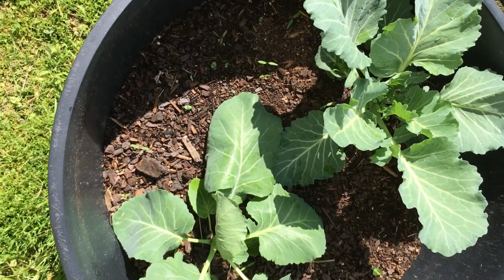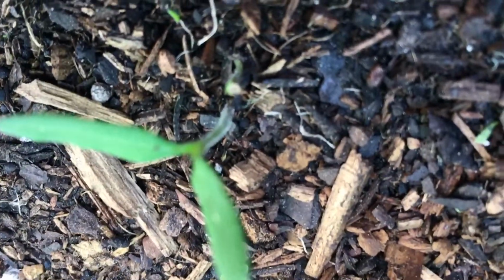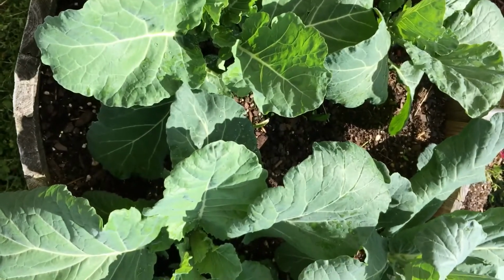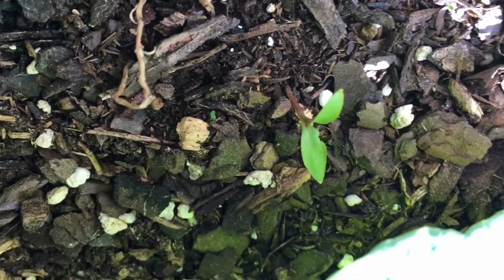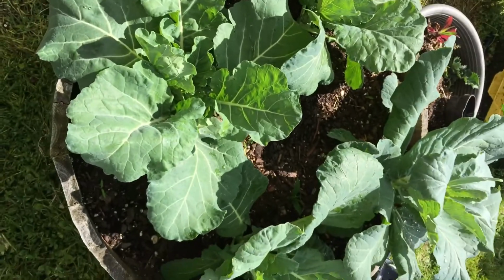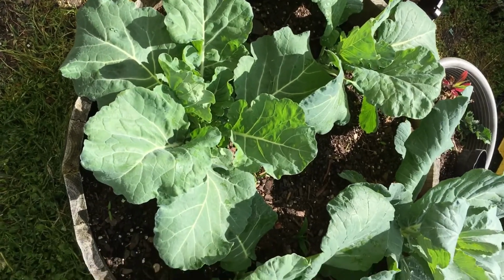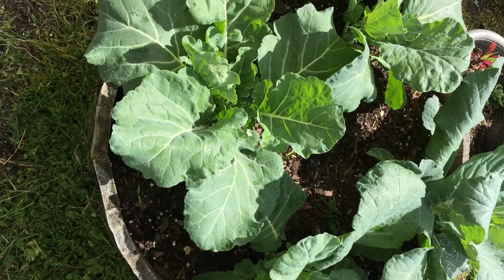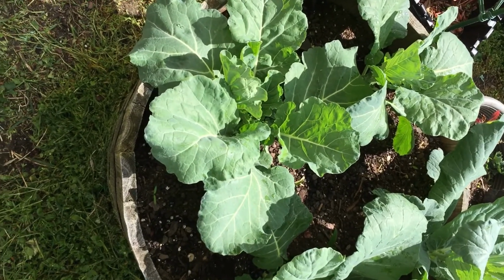Spring Morning Gardening Surprises😃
Do you know that part of spring that gives you those gardening surprises? Food is sprouting in places and you didn’t plant it? Nature’s surprises.